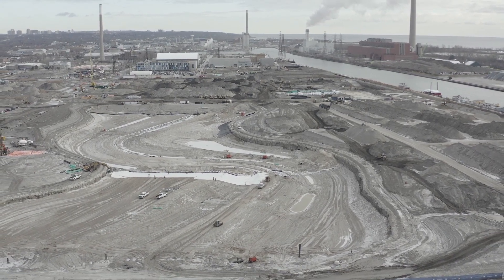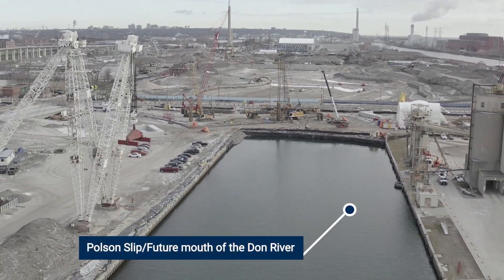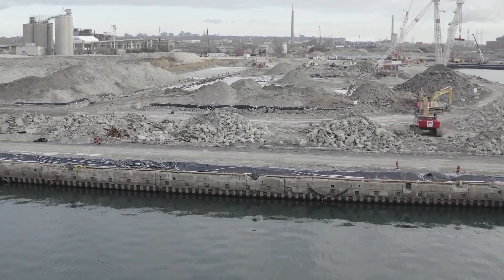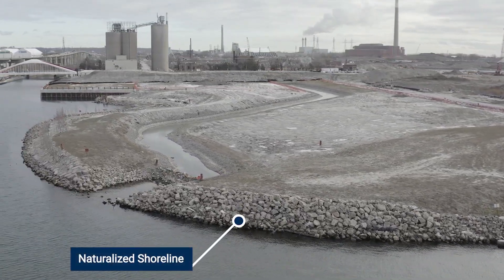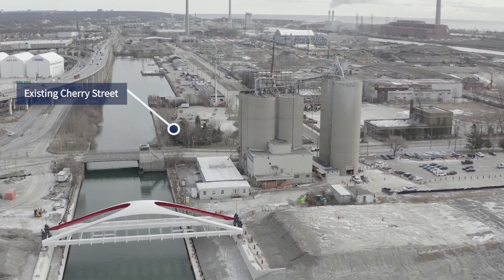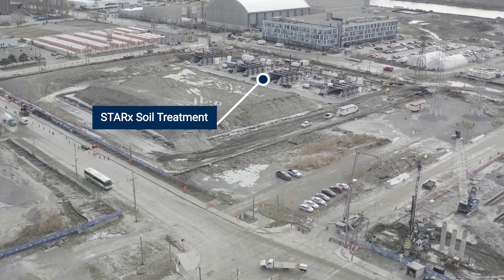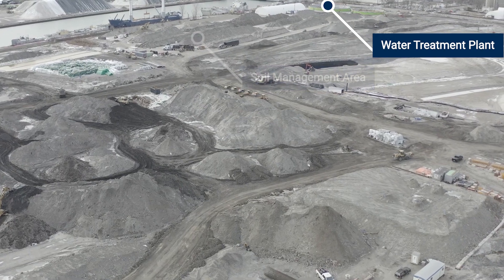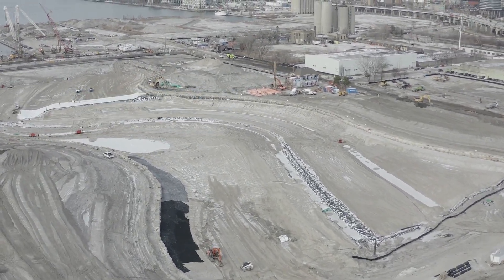Construction Progress in the Port Lands - December 2020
Looking east across Cherry Street, you can see the new river valley starting to take shape and the installation of the river liner. The new river valley will be on average 100 metres wide. It will cut a kilometre-long path along Don Roadway and west across Cherry Street, ending in a new, renaturalized river mouth. Cousins Quay is being used to store construction materials, but in 2024, this concrete space will be a beautiful park bordering the mouth of the Don River. You can see the naturalized shoreline along the Cherry Street Lake Filling Project and the new Cherry Street Bridge. Excavation of the future river valley has reached 6m deep in some sections, making it easier to see where the future river banks will be. You can also see where we’ve started piling reused soil where parks will line the river valley

This video was shot in December, 2020.